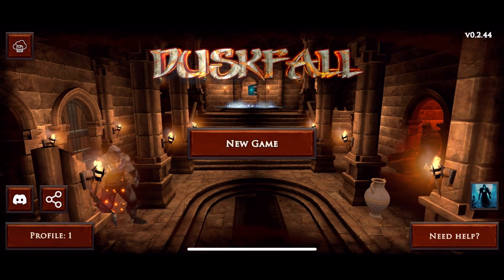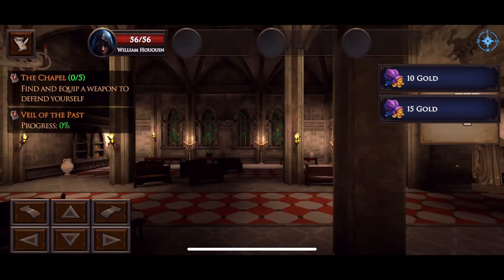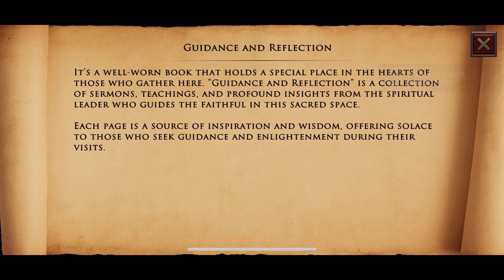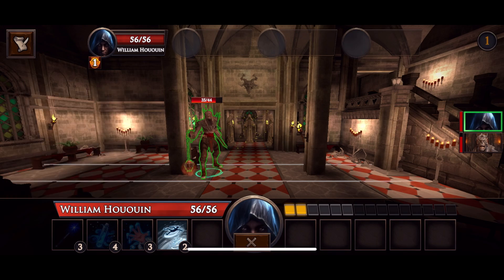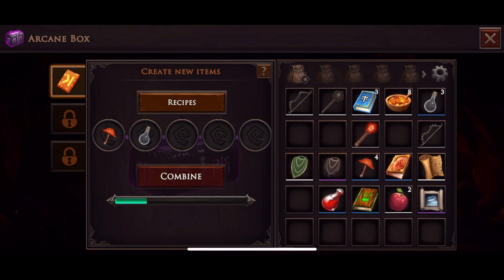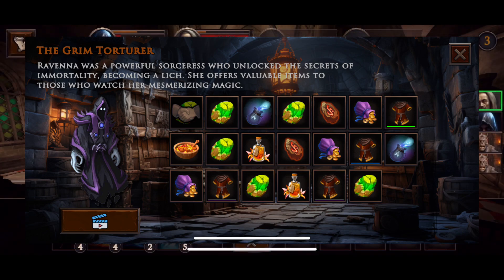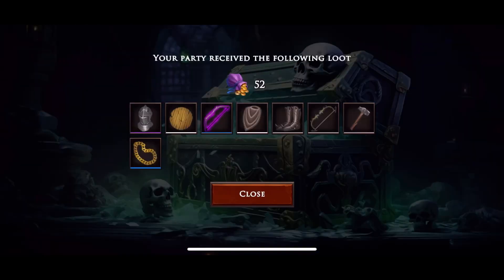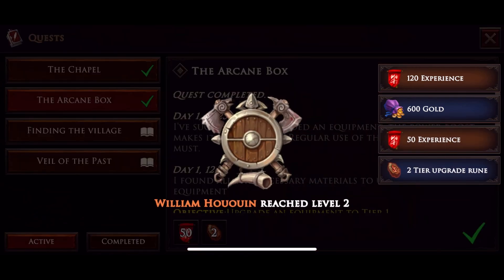Duskfall: the best turned-based dungeon crawler on mobile!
Hi! I’ve been playing Duskfall a lot in the past few days, and I wanted to share some of my thoughts about it.

I’m very happy to finally have a wizardry-like game on mobile, it’s a joy to play really!

Also, I have a discord server you can join if you want to talk games with us:

Cheers!